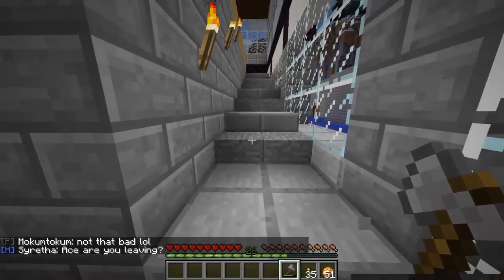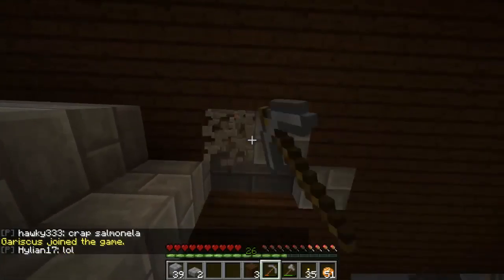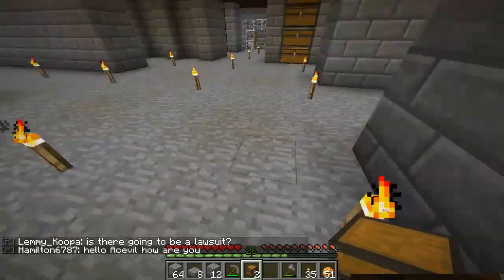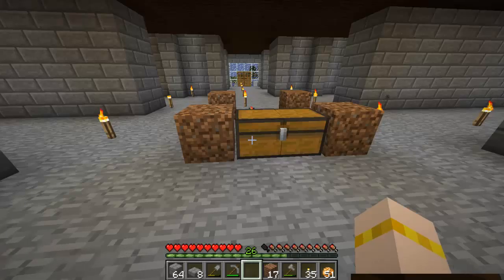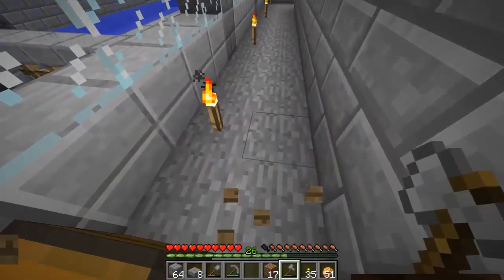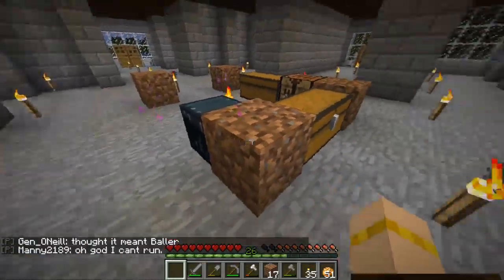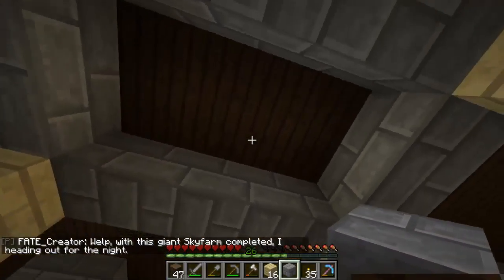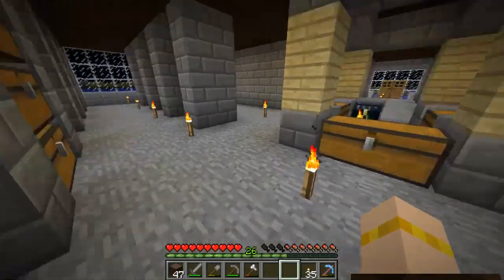Xen's Quest [MCA Server] 05: How should the counter look?